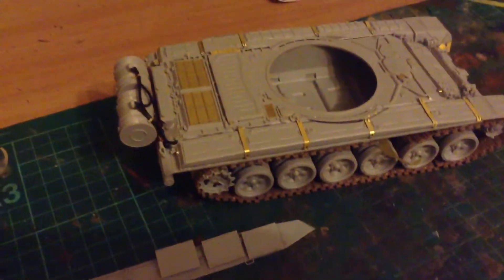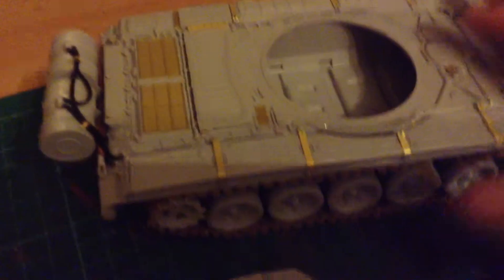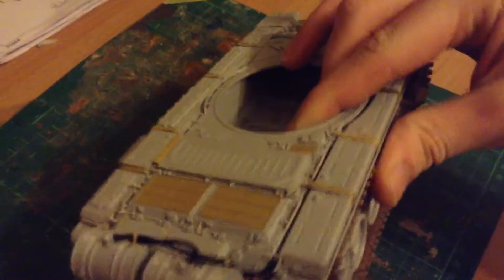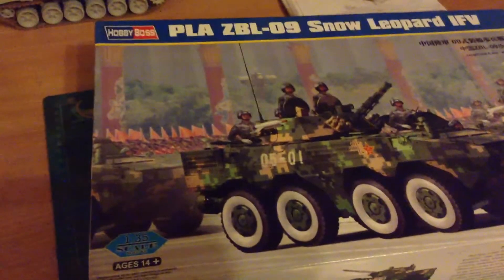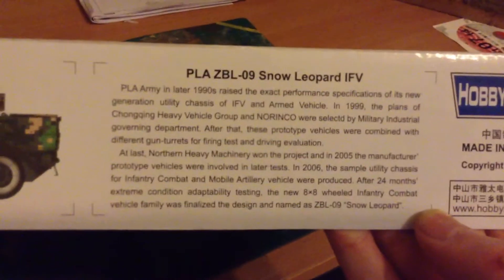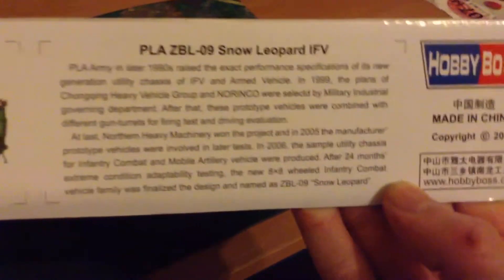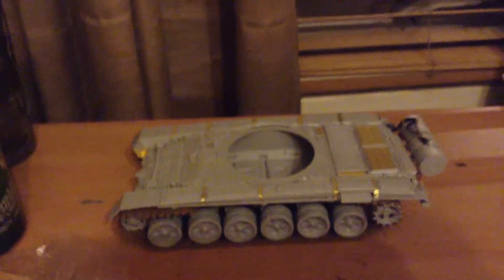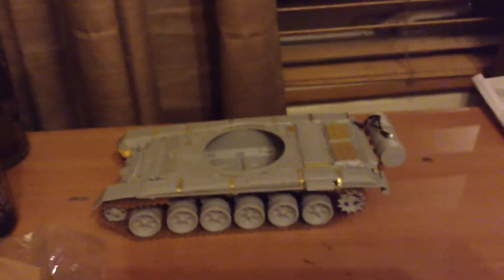T-72 update and 1/35 hobby boss PLA ZBL 09 Ifv unboxing